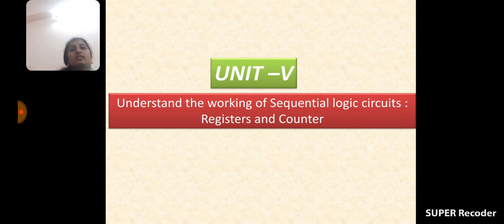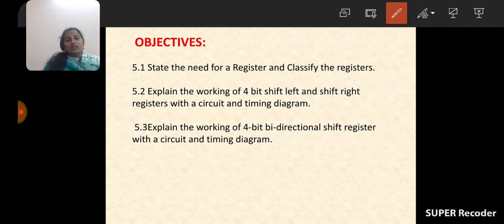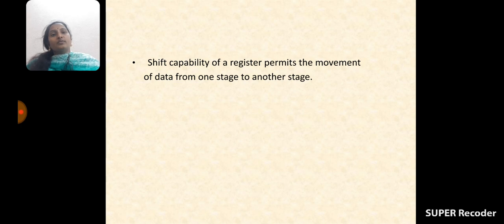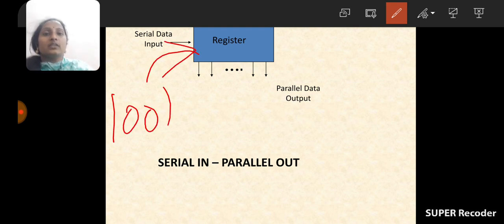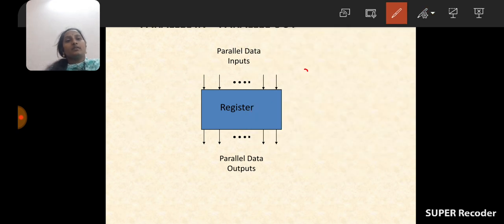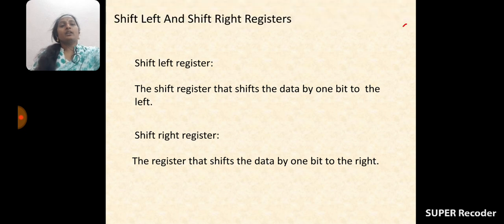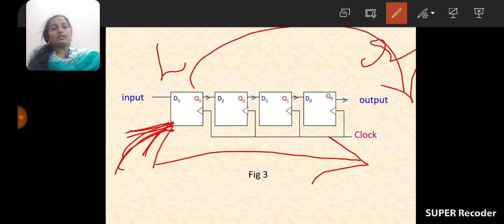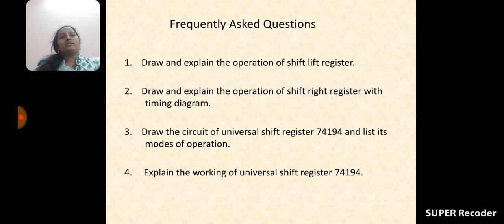5 July 2022